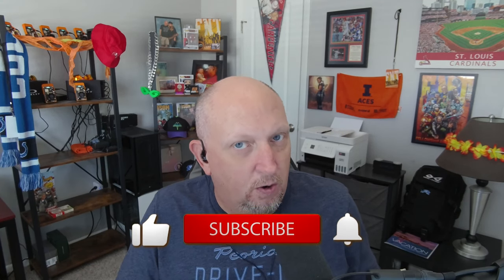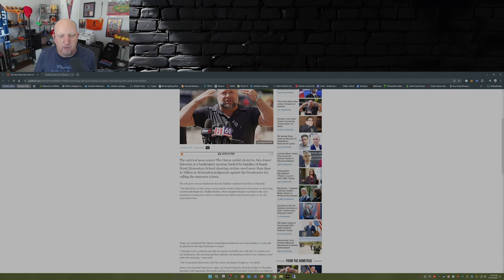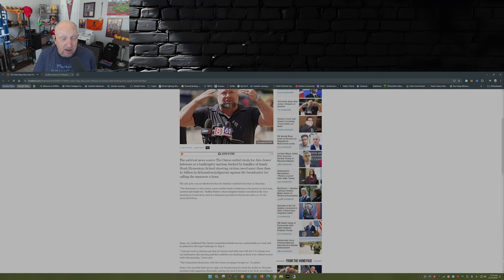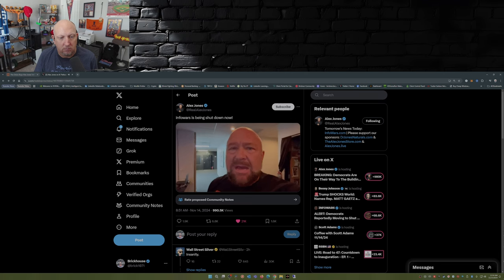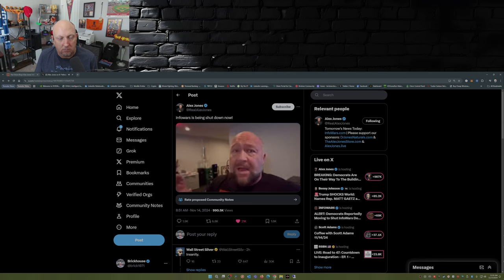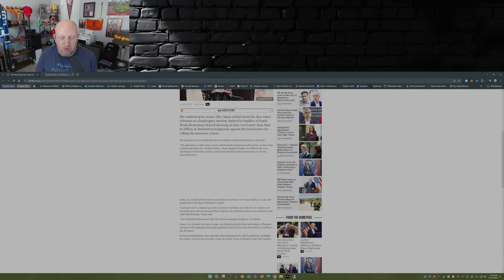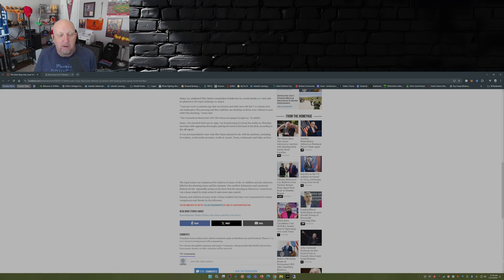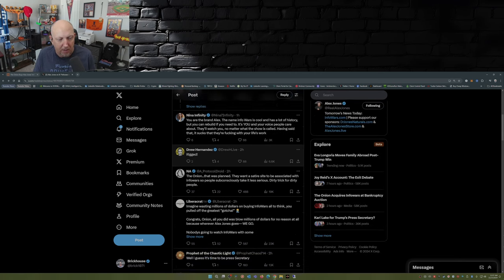ONION WINS Infowars Auction BACKED BY Sandy Hook Families!